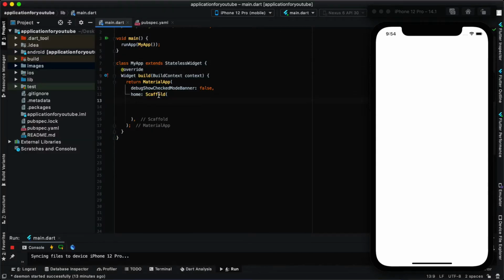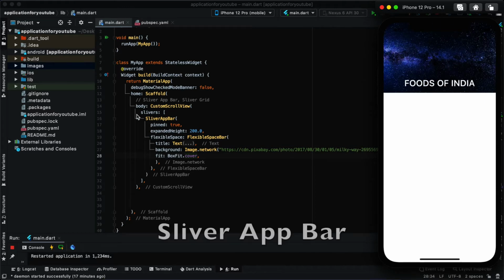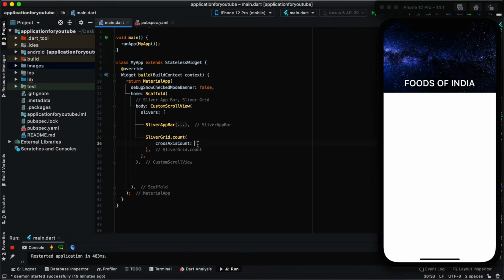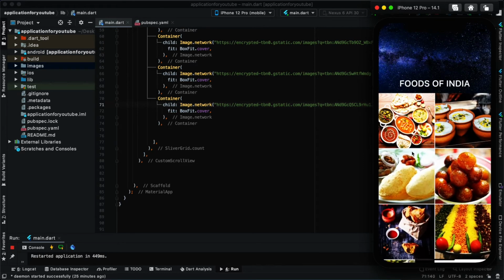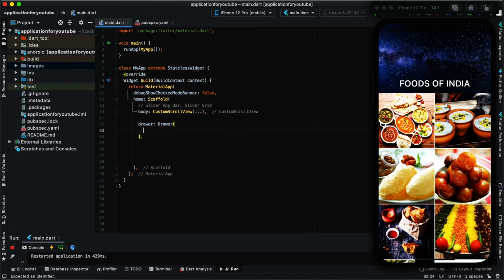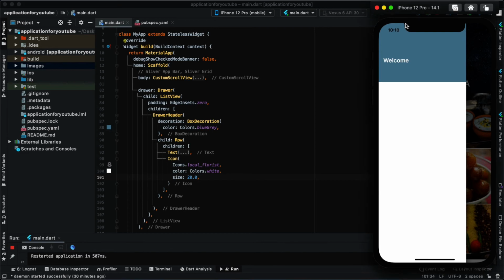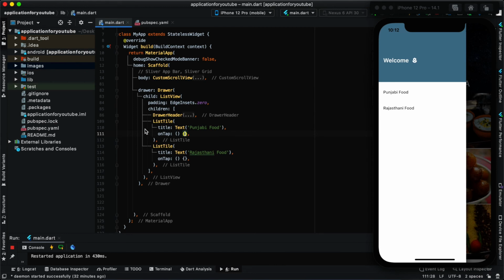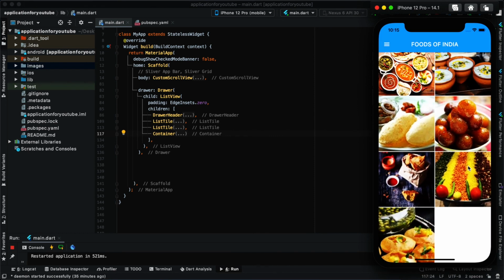Flutter Tutorials | 20 - User Interface of a Flutter App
Hey Folks ! Today, we'll go through a Sample Application which includes Custom Scroll View - Sliver App Bars, SliverGrid ; List Tiles ;  Rows and Containers. Please go through the video to learn more about how we can use combination of widgets.

I hope you find this useful. Let me know your thoughts via comments.